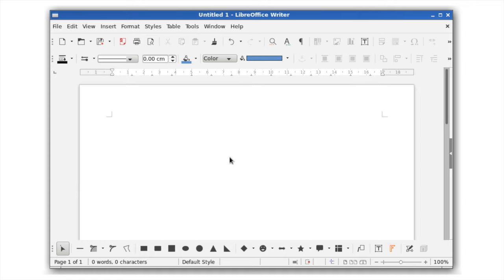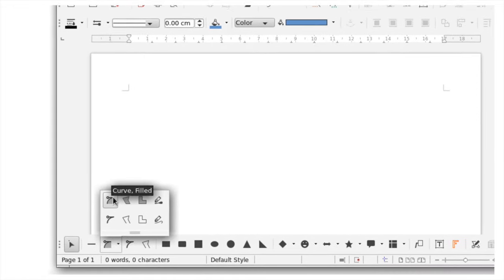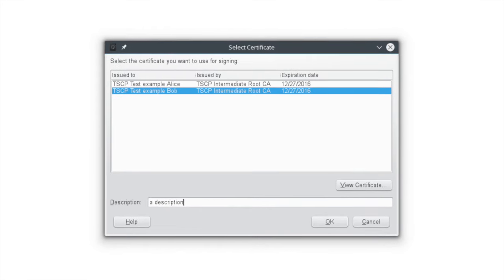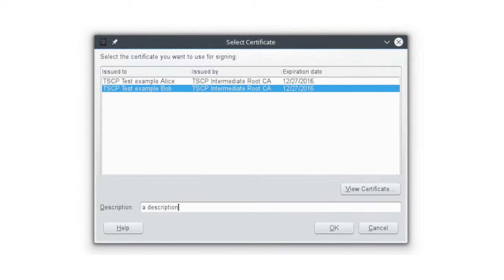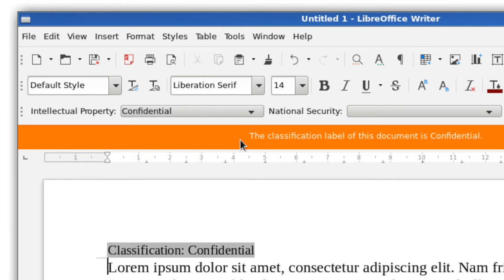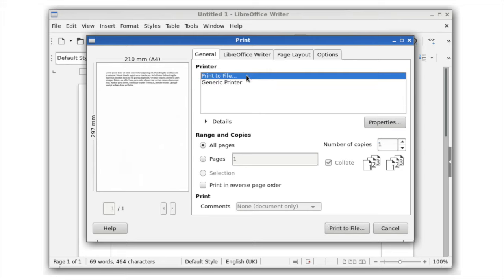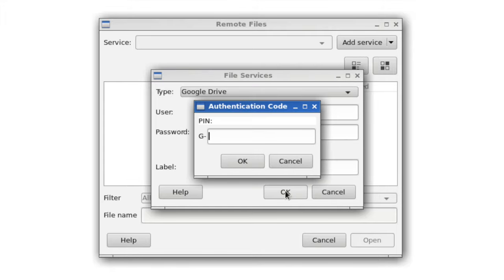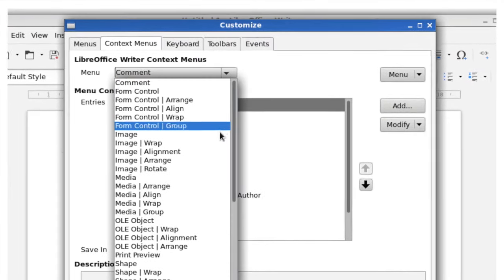LibreOffice 5.2 New Features: General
A look at the new features in LibreOffice 5.2, available across the suite. See our other videos for improvements in Writer, Calc and Impress.